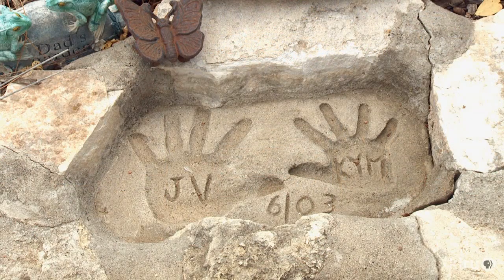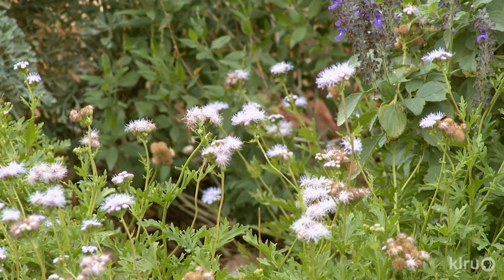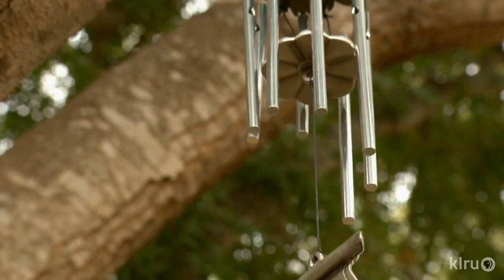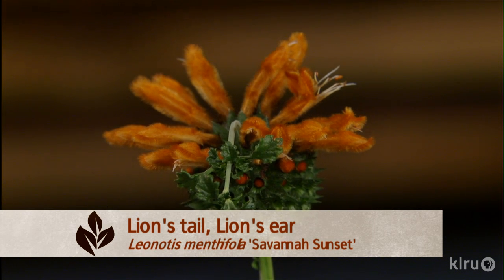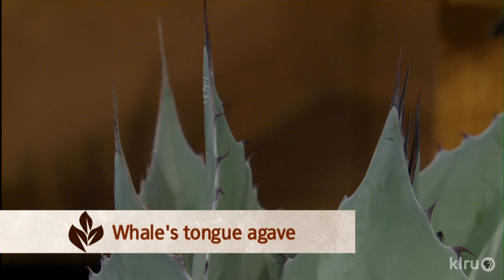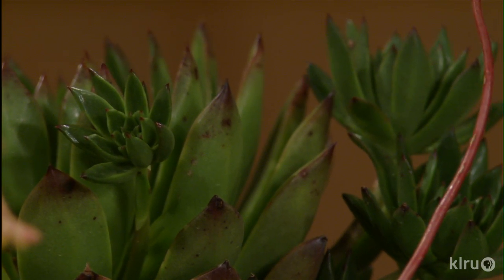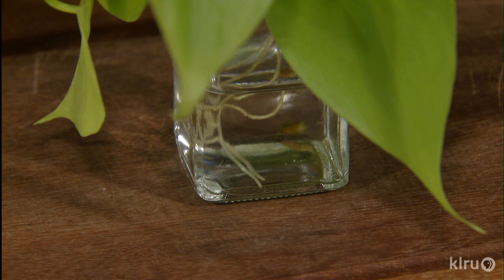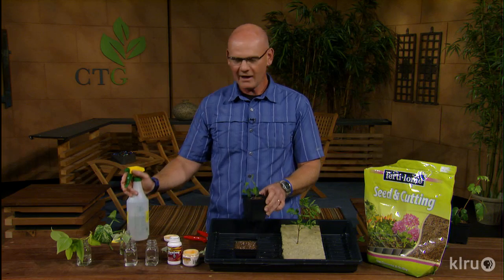Central Texas Gardener|April 7, 2012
Head into the heat with plants that stand up to drought and stand out in the garden with host Tom Spencer and Michael Cain from Vivero Growers Nursery.  On tour, see how Paul Lofton created an outstanding garden on a budget. Daphne Richards identifies crown gall on an oak tree. Her pick of the week is drought-tough thryallis. Merrideth Jiles from The Great Outdoors demonstrates how to propagate plants.